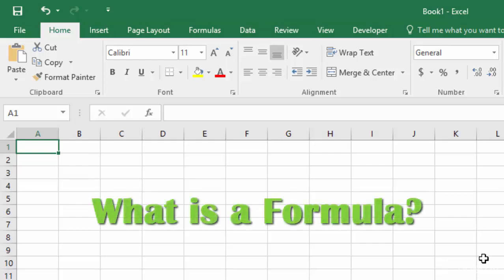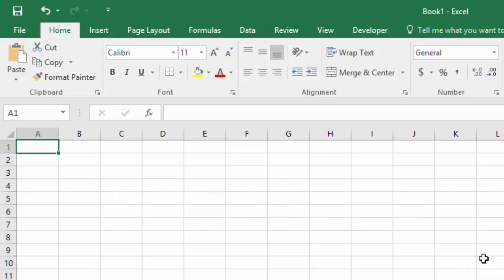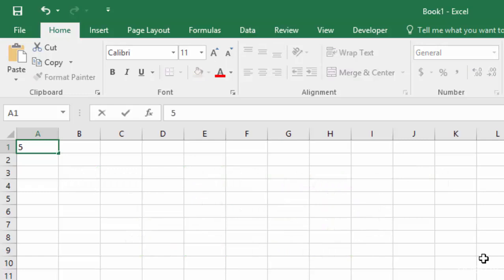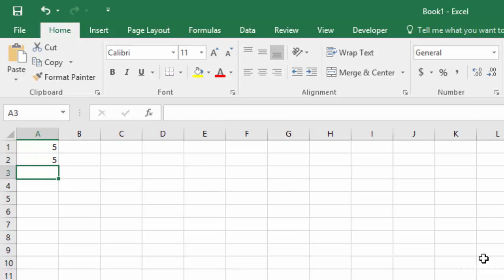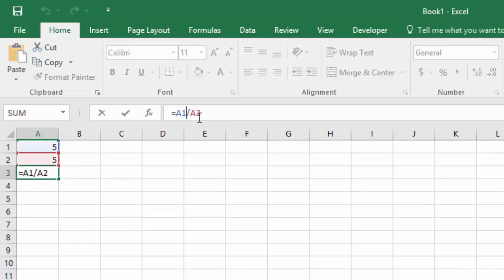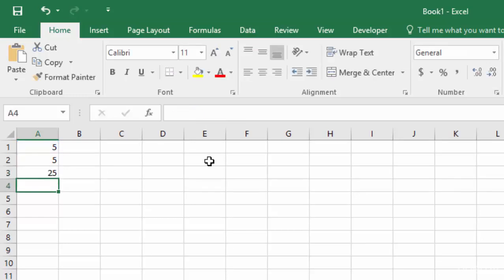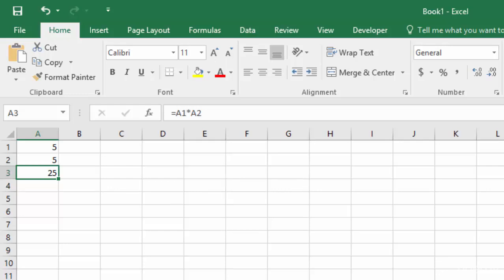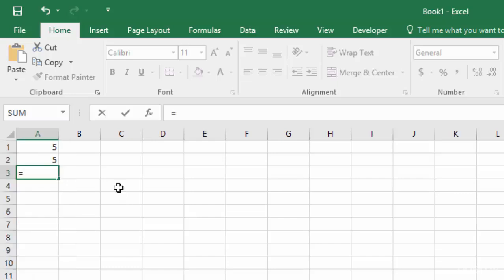In Excel What is a Formula and What Can It DO for You